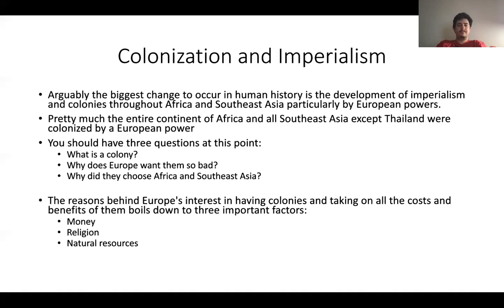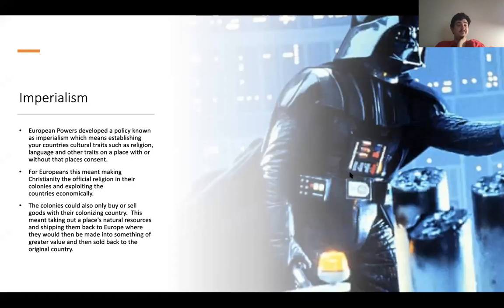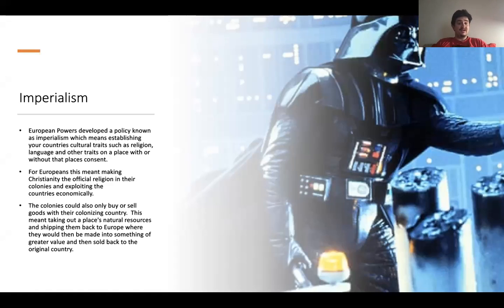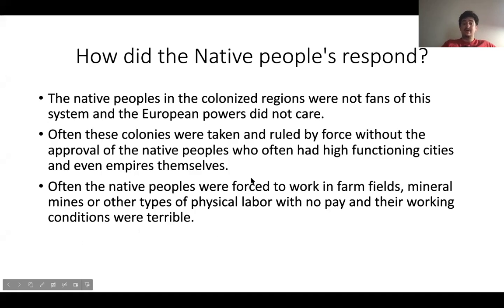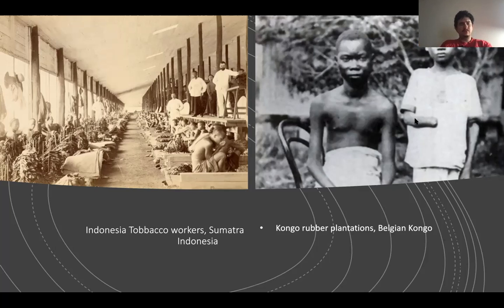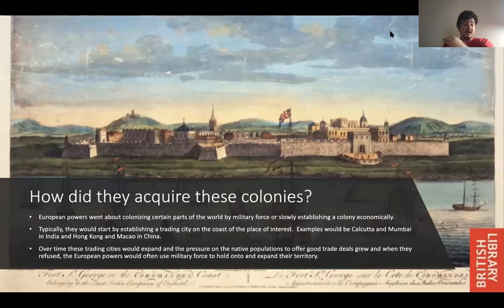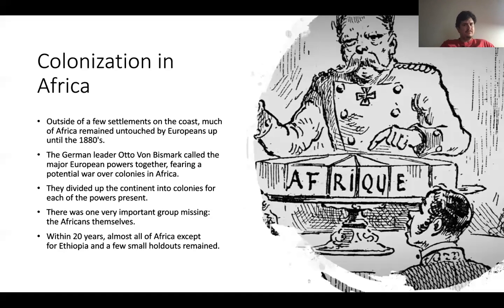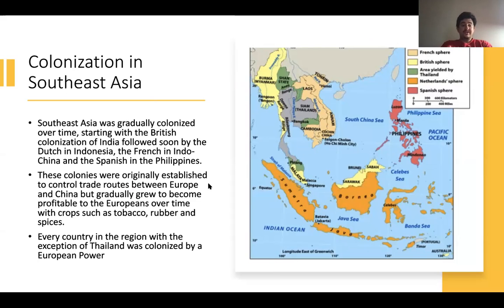Wednesday May 12th